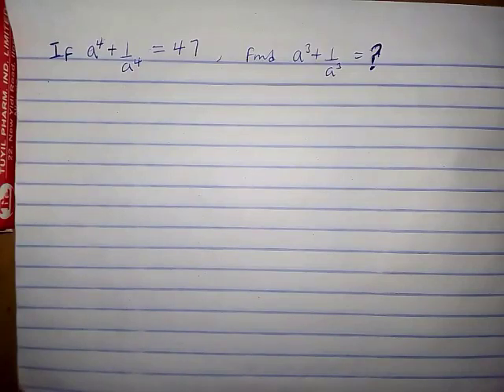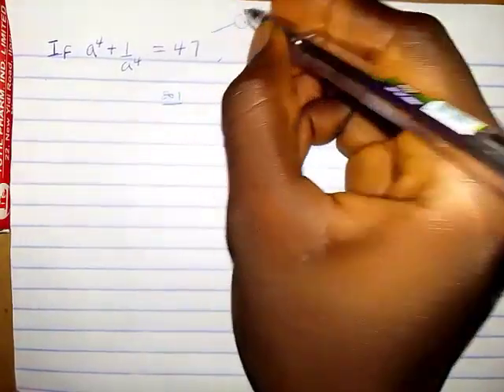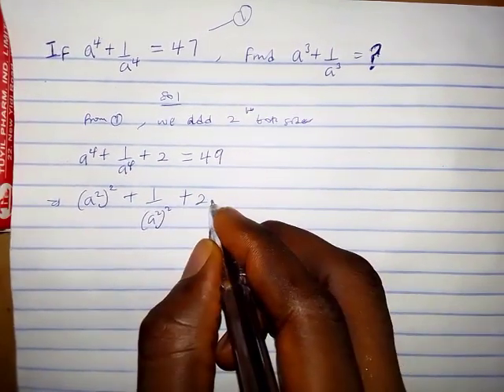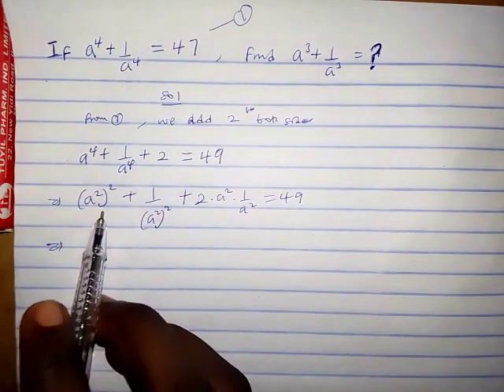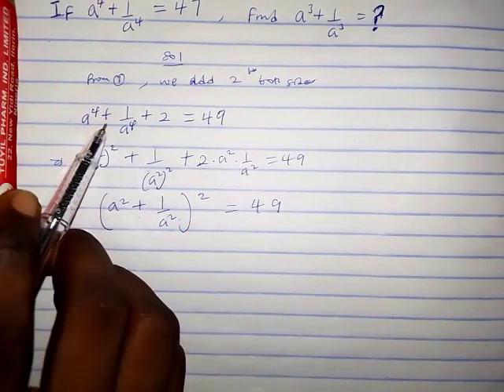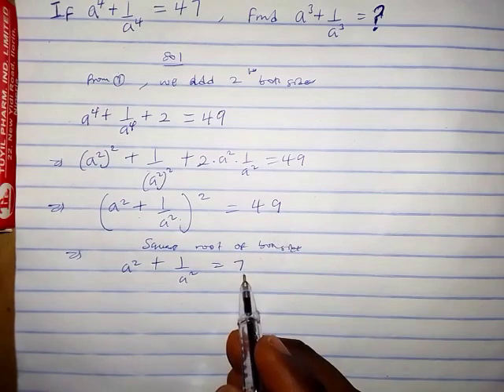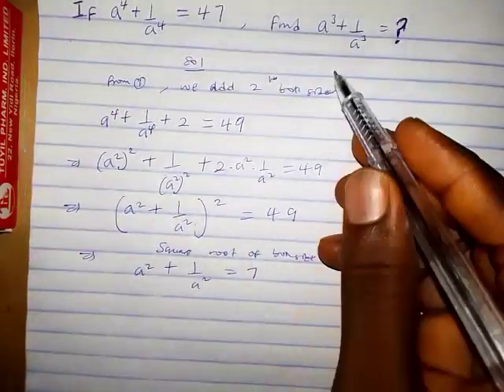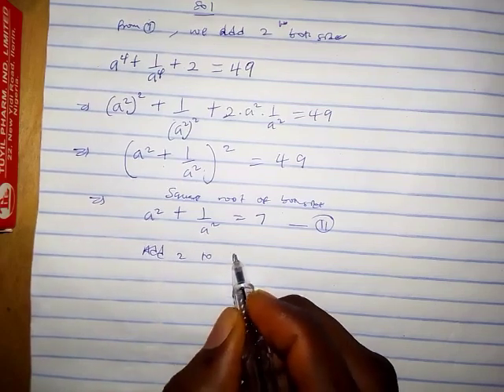A Nice Exponential Equation | Olympiad Maths Problem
In this video you will learn how to solve a nice exponential equation i.e If a⁴+1/a⁴=47, then what is the value of a³+1/a³=?